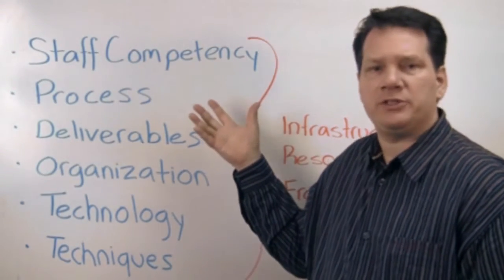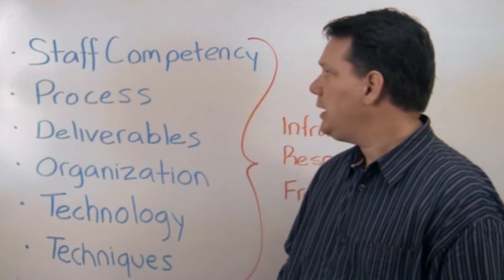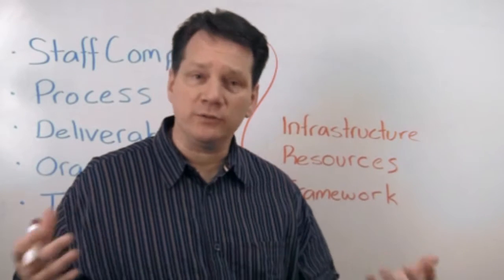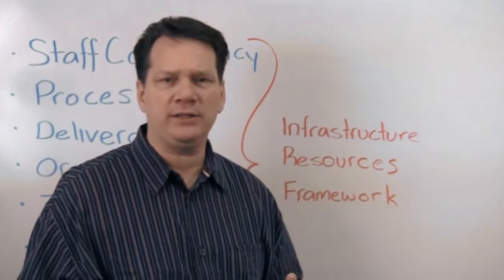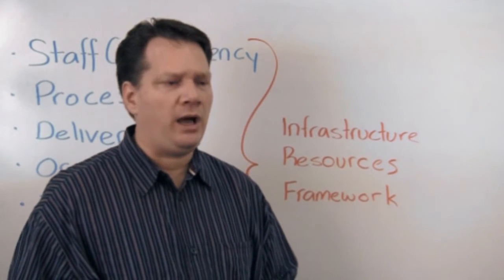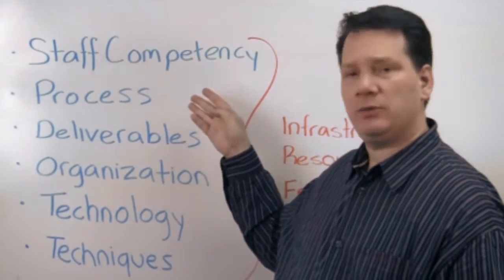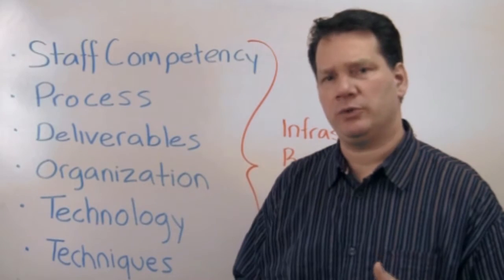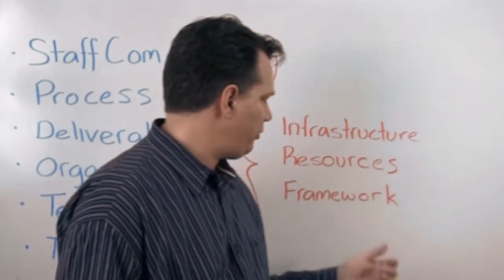Building a Requirements Center of Excellence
A five minute talk on establishing and managing a requirements or business analysis center of excellence. What services and resources does a CoE provide? What is the structure? What are the capabilities. Hear a few tips and traps from IAG. We have set up dozens of CoEs and helped many, many more support their efforts to improve the maturity of their BA or RDM practice.